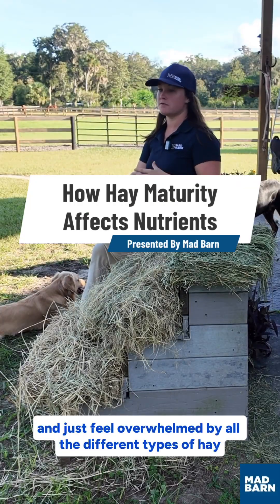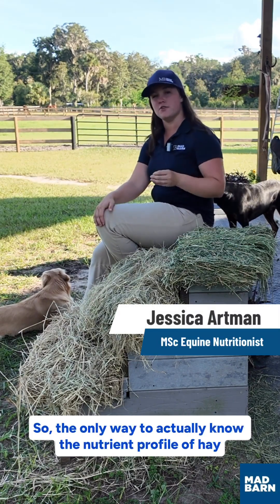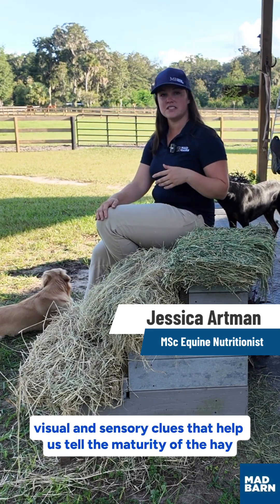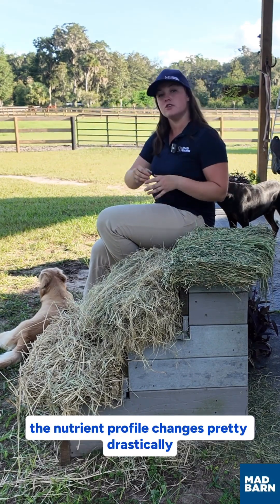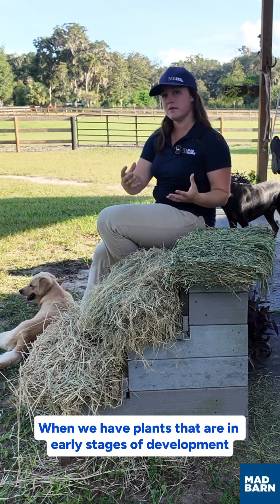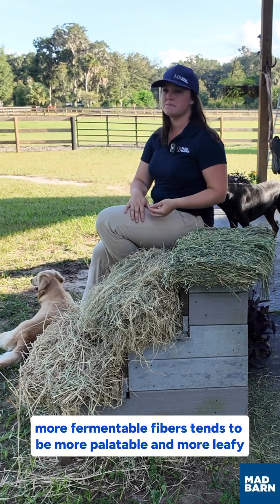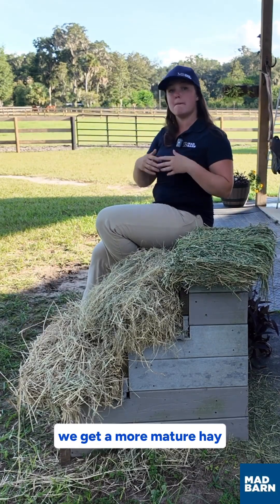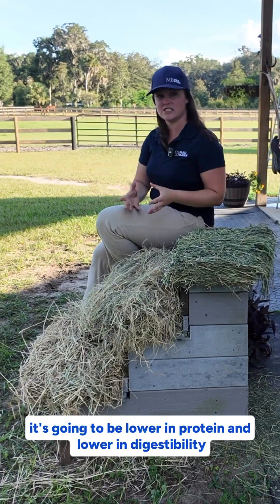🌾 How Hay Maturity Affects Nutrition 🐴💡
The maturity of hay at harvest has a big impact on its nutrient quality and on how well your horse can digest and utilize it.

🌱 Early Maturity (Vegetative Stage):
Hay harvested earlier in the growth cycle contains more leaves and fewer stems, meaning it’s higher in protein, digestible fiber, and non-structural carbohydrates. It’s softer, more palatable, and easier for horses to digest.

🌾 Late Maturity (Reproductive Stage):
As plants age, they develop more lignin and cellulose to support seed production. This increases indigestible fiber (ADF, NDF) and decreases digestibility and protein.

🔍 Why It Matters:
Horses tend to eat more of early-cut hay due to its softness and taste. Mature hay can be beneficial for easy keepers or horses with lower energy needs, while immature hay is better suited for performance horses, growing horses, and seniors who need more from every bite.